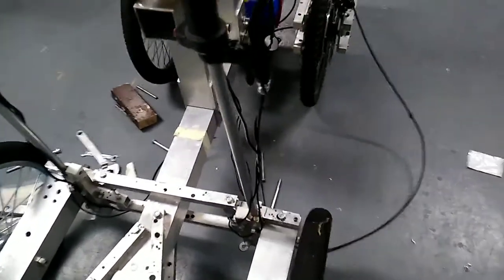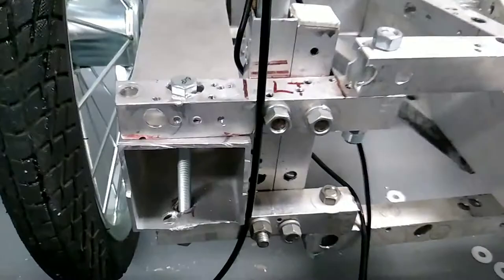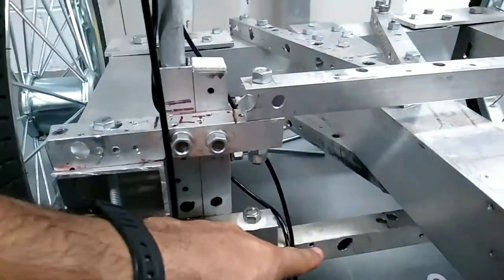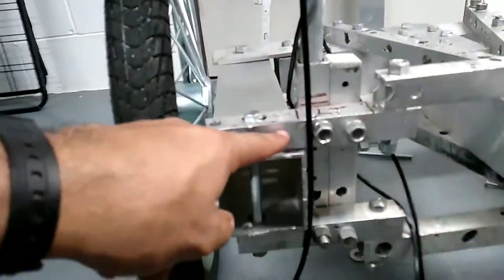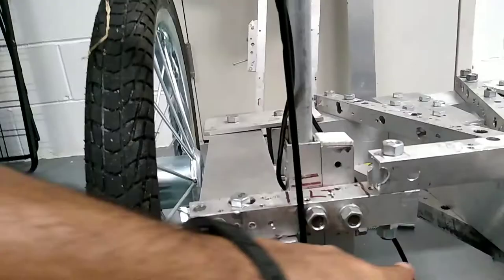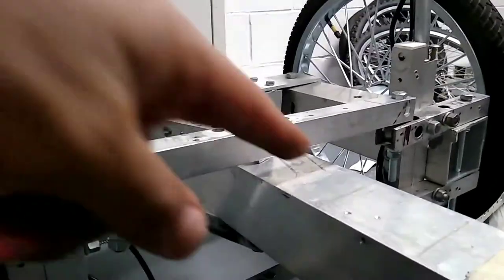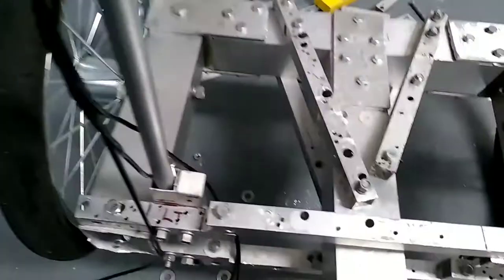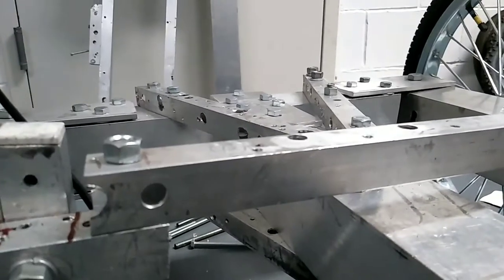XYZ space frame copy update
I made an update to the steering to see if that would make steering with the handlebars possible.